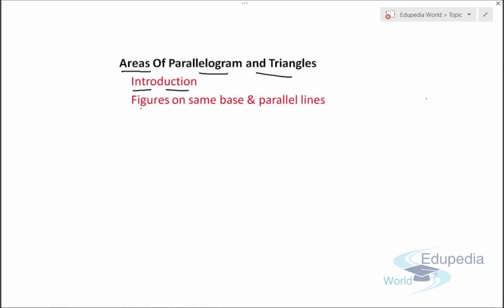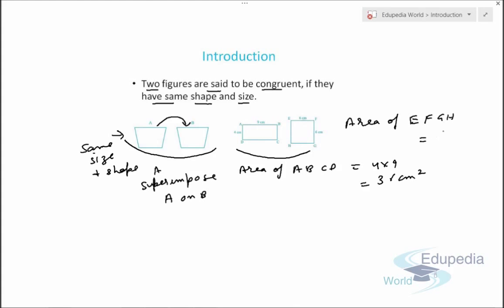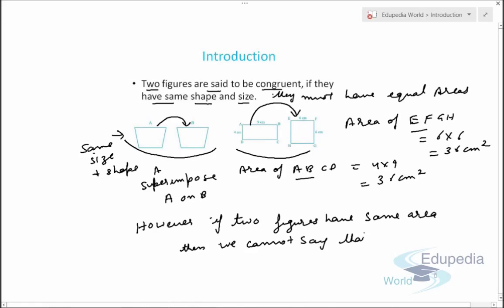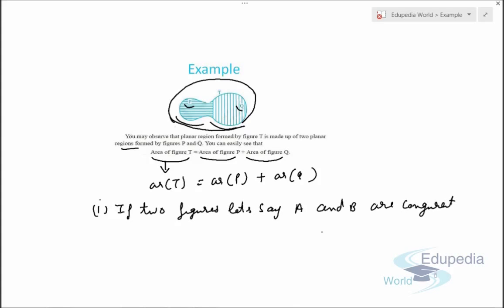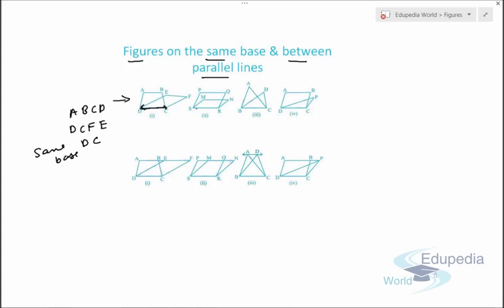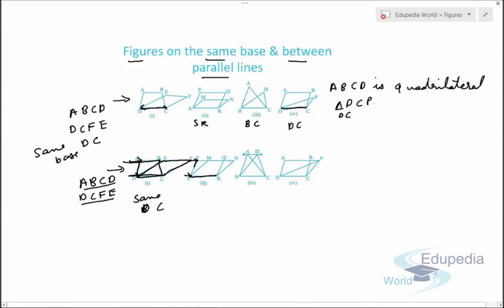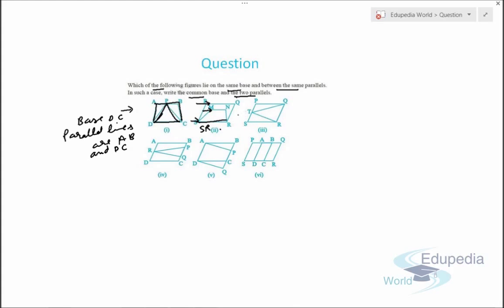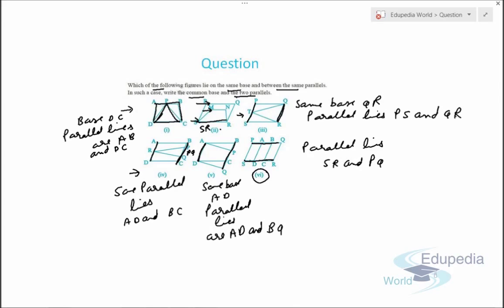Area of Parallelogram and Triangles- Sec 1(Introduction & Figures on Same Base and Parallel Line)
Maths( Grade 10): High School Learning: Area of  Parallelogram and Triangles:
Introduction:
- Two figures are said to be congruent , if they have same shape
   and size.
- However if two figures have same area then we cannot say that
  they are congruent.

Related Figures among the same base and same parallel lines.
Solved Questions.